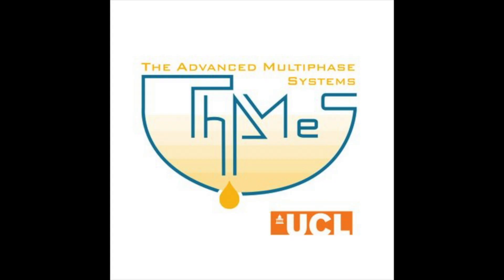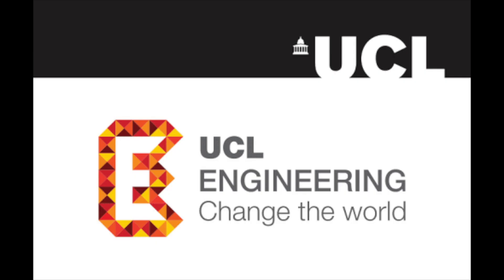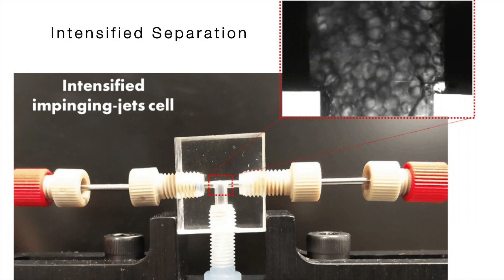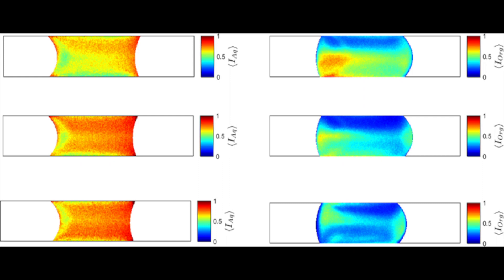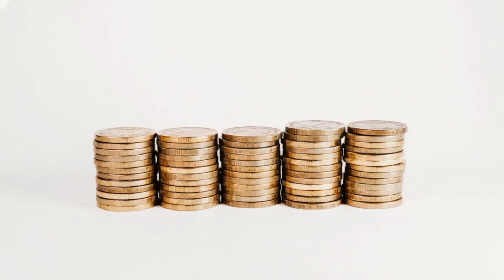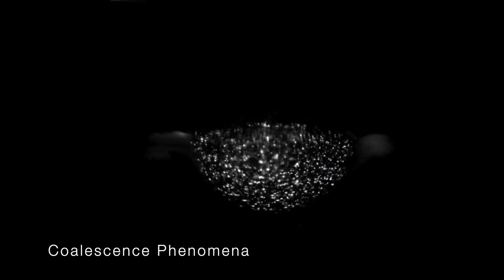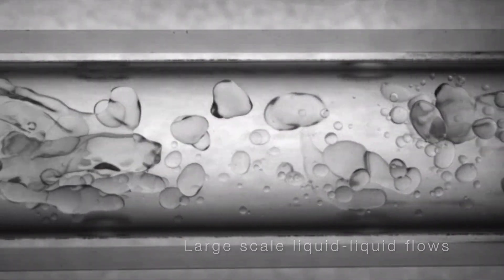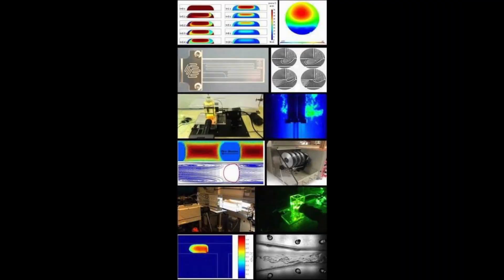ThAMeS Multiphase Systems - UCL - Research related to pharmaceutical applications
Applications of multiphase flow in the pharmaceutical industry. This video demonstrates some of the interesting research performed by the ThAMeS Multiphase Systems group at UCL. For more information please visit:

Editor: Maria Kalli
Narrator: Yiota-Victoria Phakoukaki